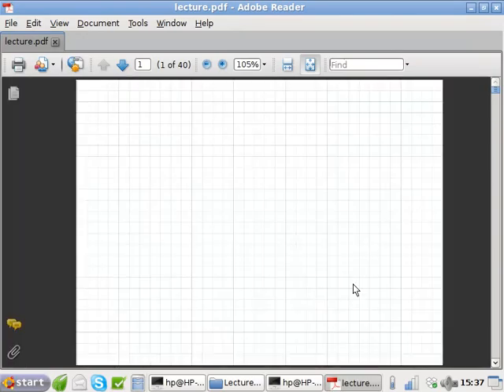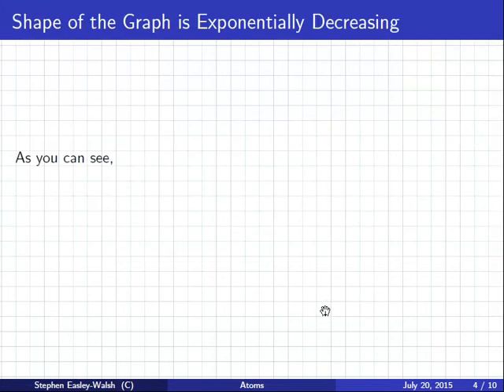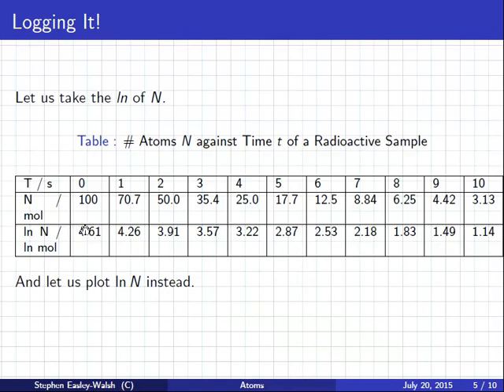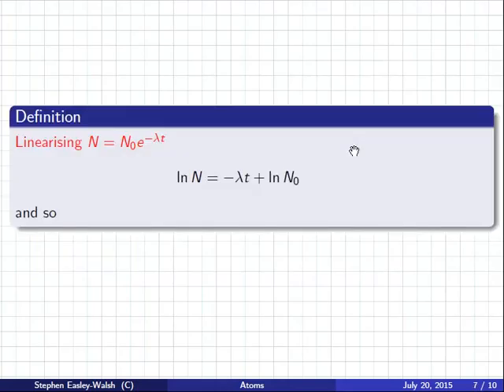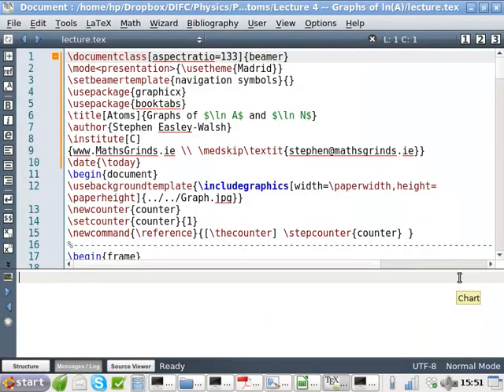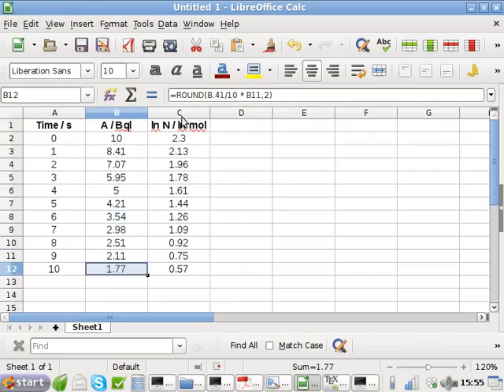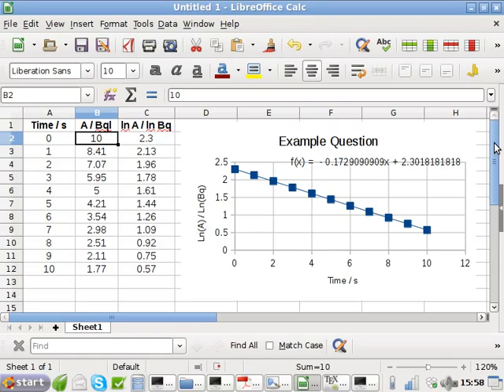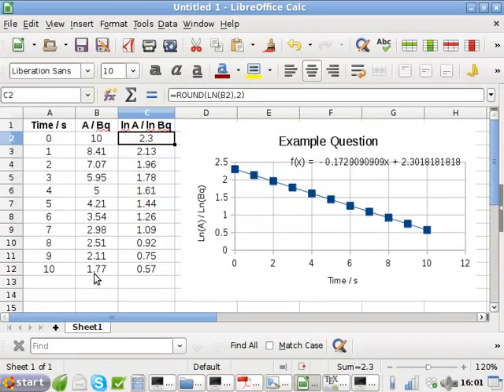Physics | Lecture | Atoms | Ln (N) Graphs) | NCUK